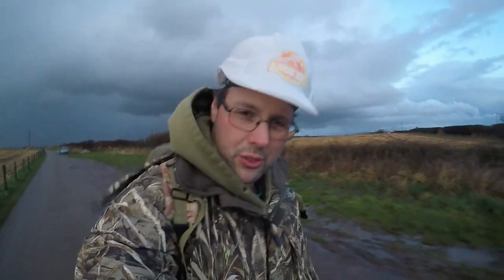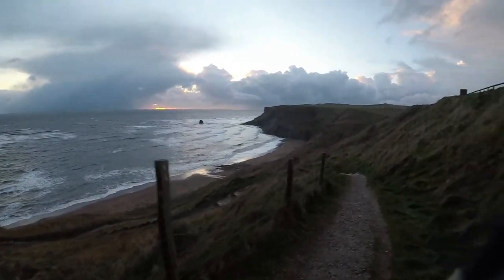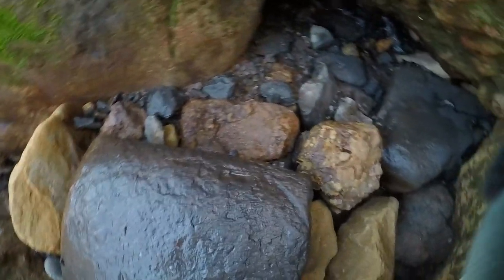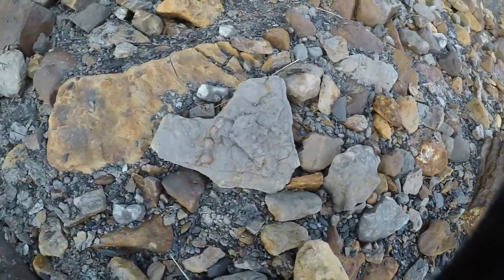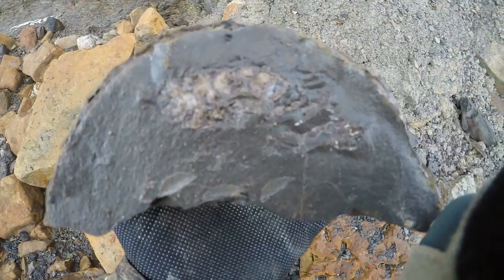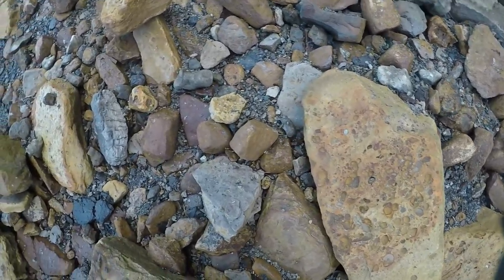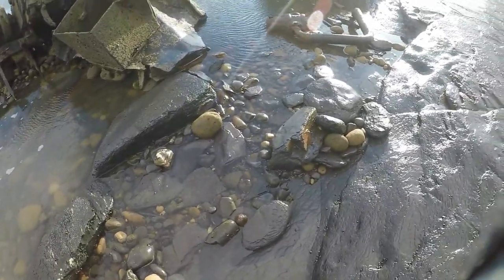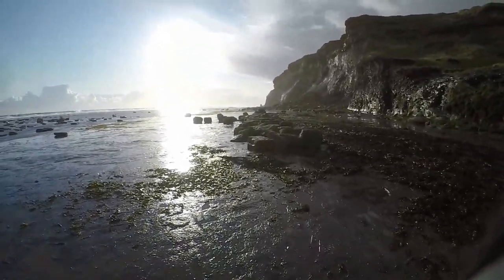Yorkshire Fossil Hunting Saltwick Bay 2022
I am out again fossil collecting after a 3 week break and I find some very interesting things.